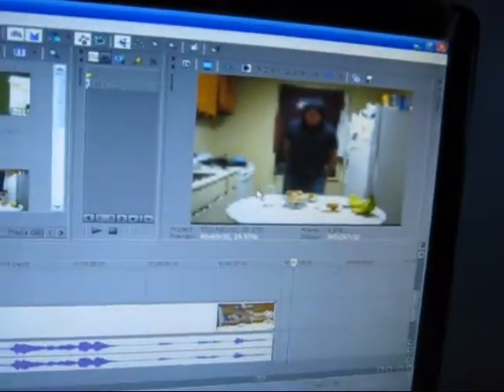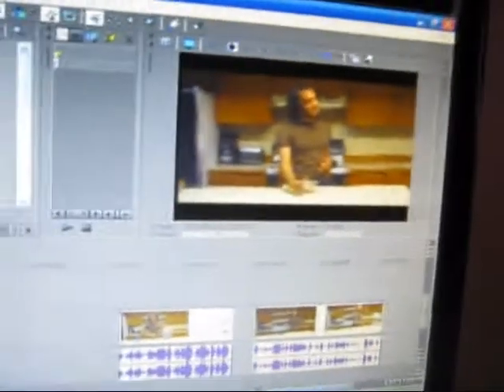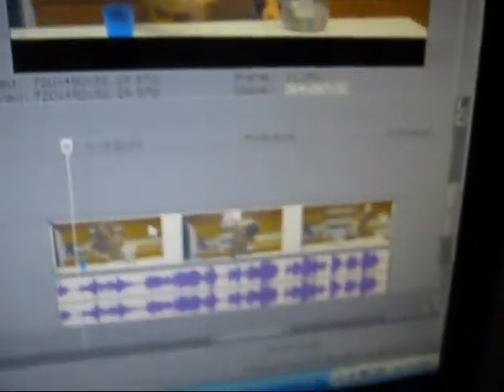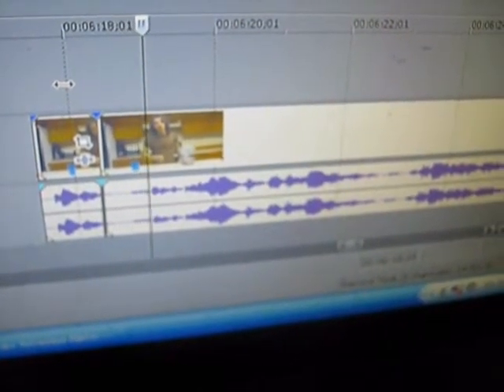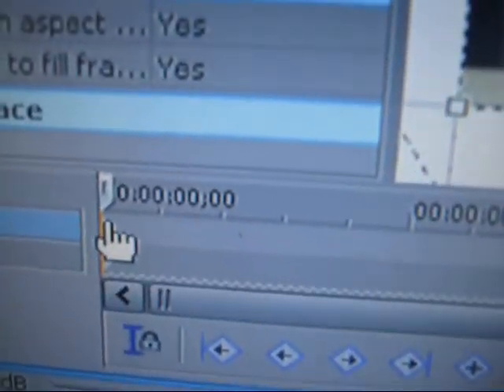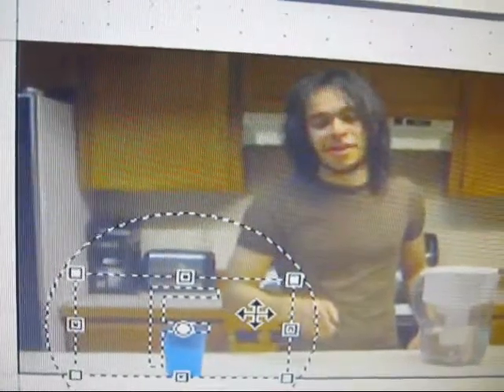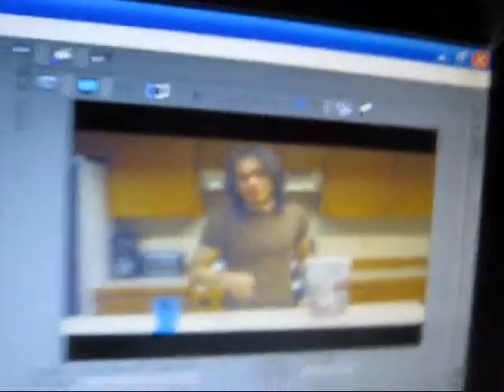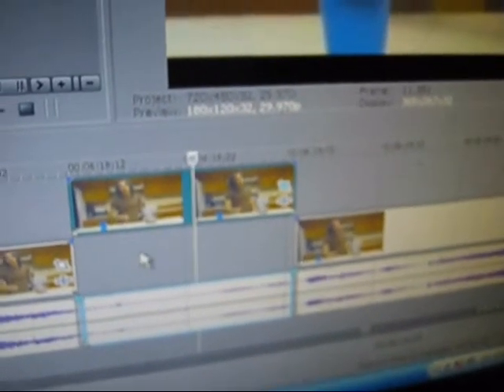Editing the Skit video, Pan! [11.21.11 - Day 354]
My internet been down for like 2 & 1/2 week. I'm trying my best to do a mass upload. Hopefully I can upload most of my vlogs. Sorry about this...